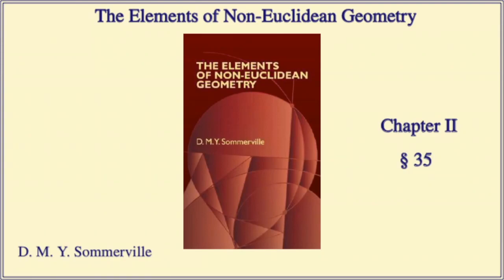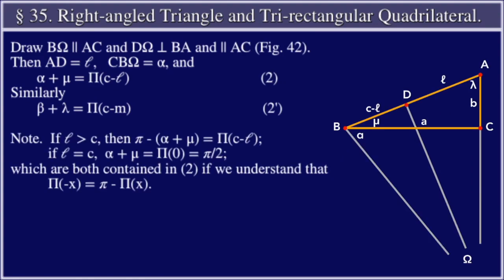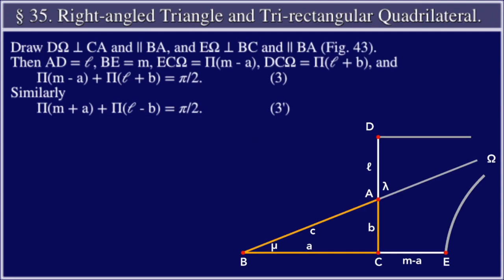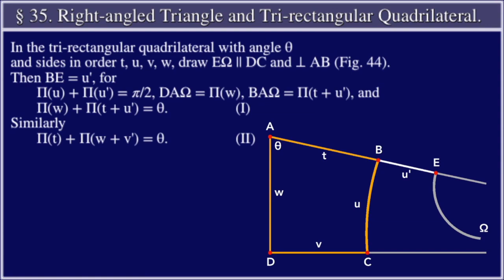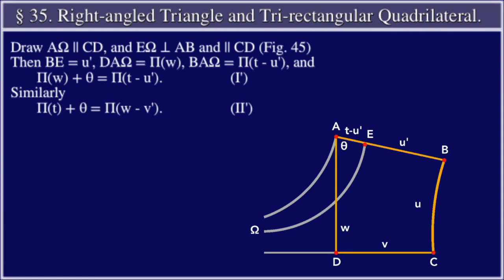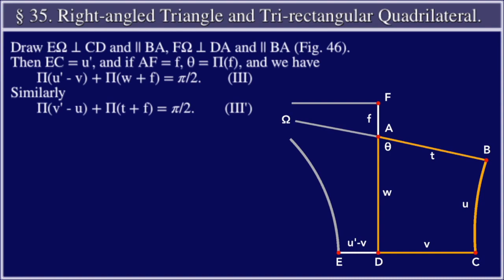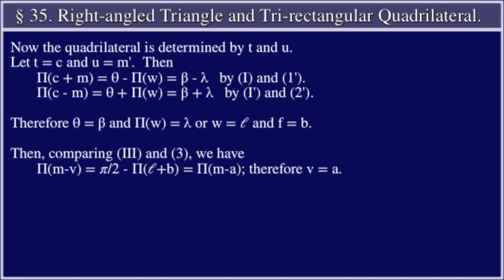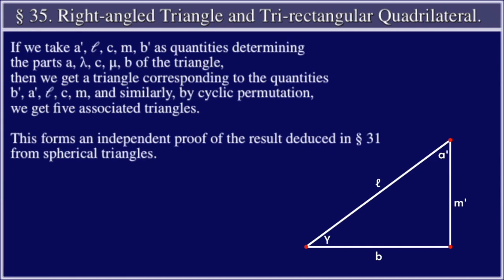The Elements of Non-Euclidean Geometry, Sommerville, 2.35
The Elements of Non-Euclidean Geometry, by D.M.Y Sommerville,
Chapter 2 : Elementary Hyperbolic Geometry
Section 35 :  Correspondence between  a right-angled triangle and a tri-rectangular quadrilateral.